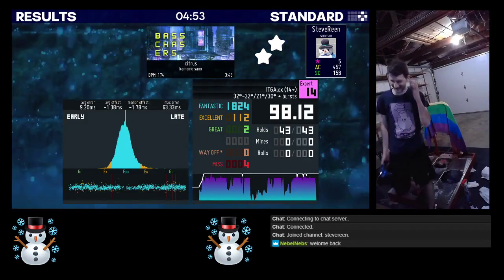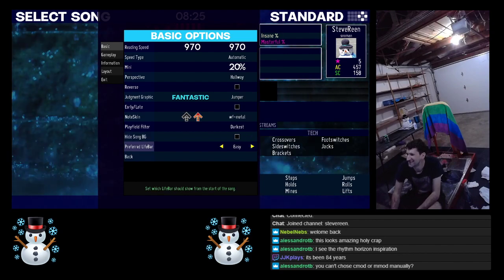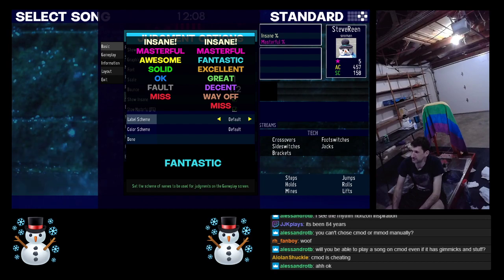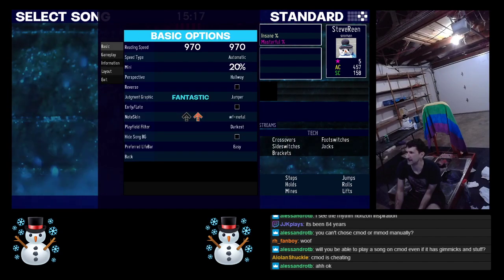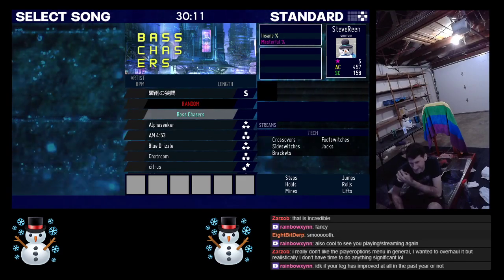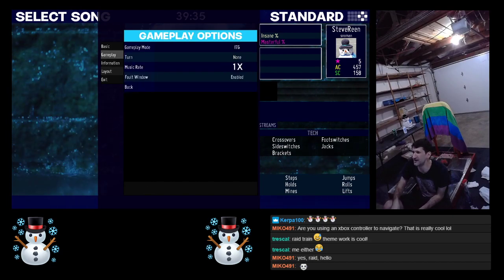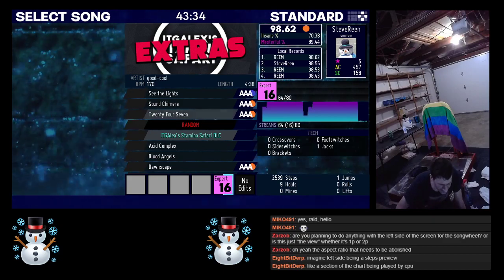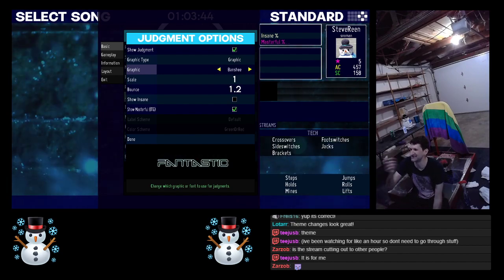Menu System / Theme Progress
Demoing progress on a lot of the theme work I've been doing recently, including an overhaul of the mod menu which is probably the feature I've been the most excited to get working since I started making the theme.